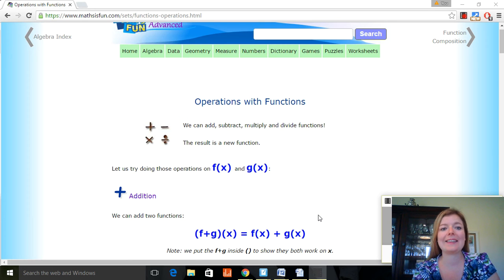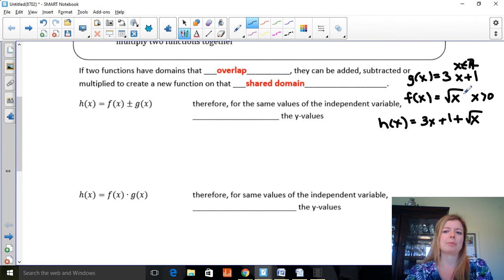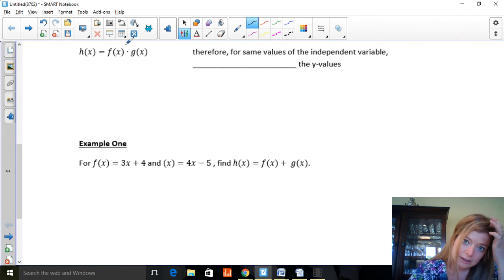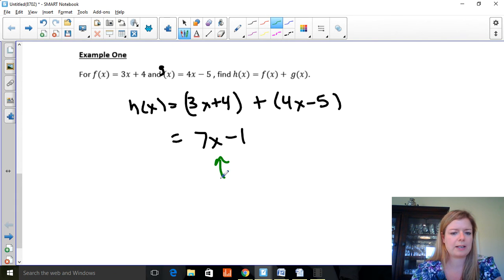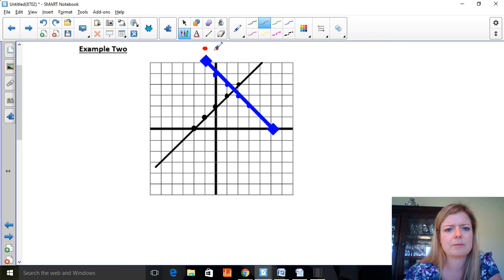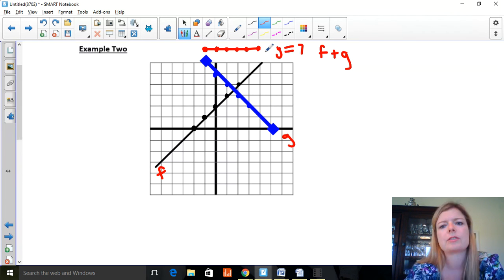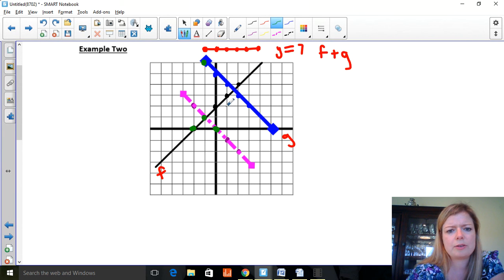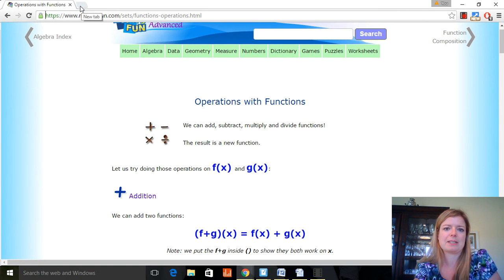Exploring Operations with Functions